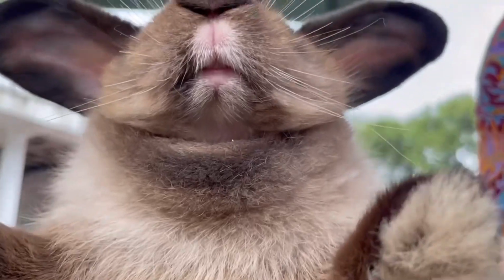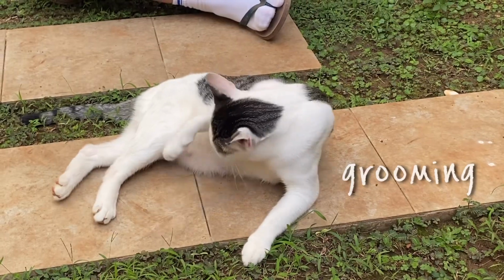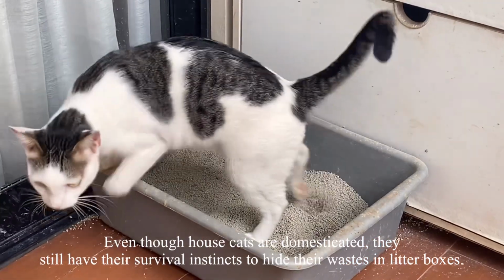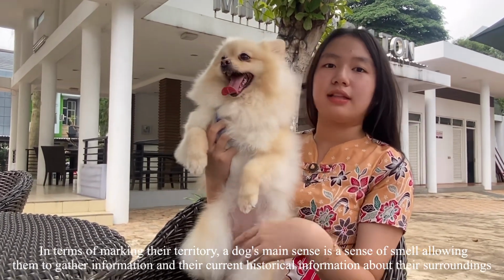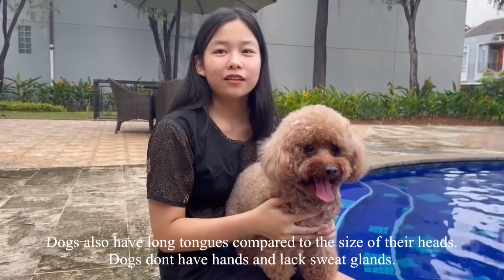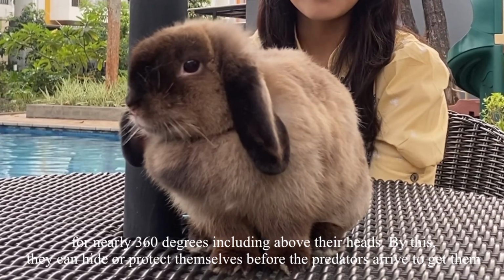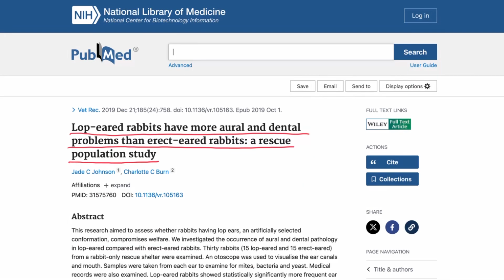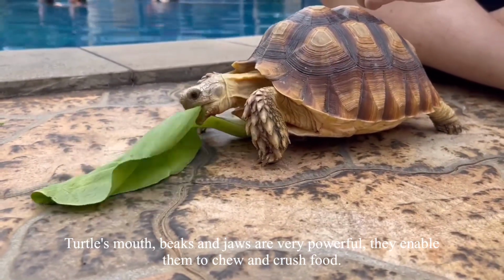A dive into the adaptations of modern pets - Biology Adaptations Project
In this video, we will discuss the adaptations or modern pets which are
1. Behavioural adaptations of cats
2. Physiological adaptations of dogs
3. Anatomical adaptations of dogs, rabbit and tortoise

enjoy watching our video!!😊